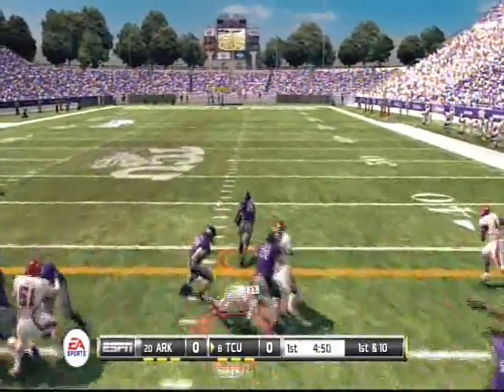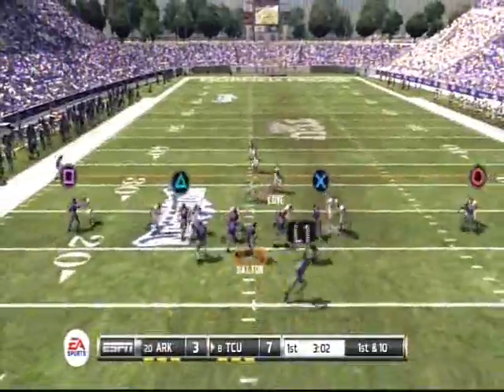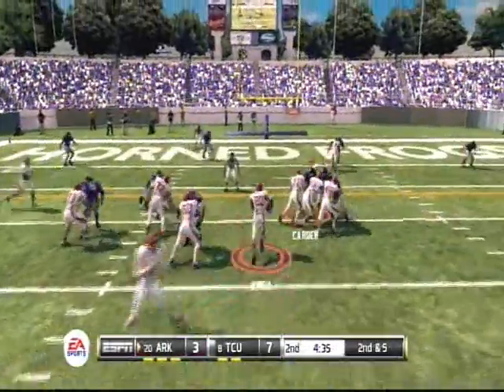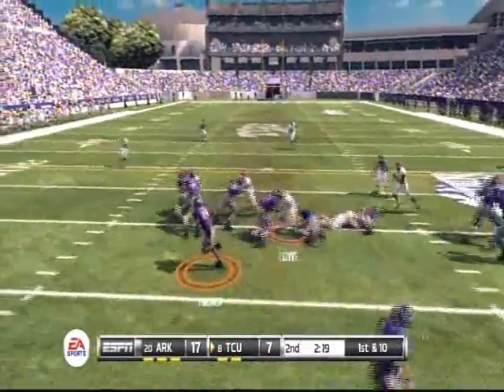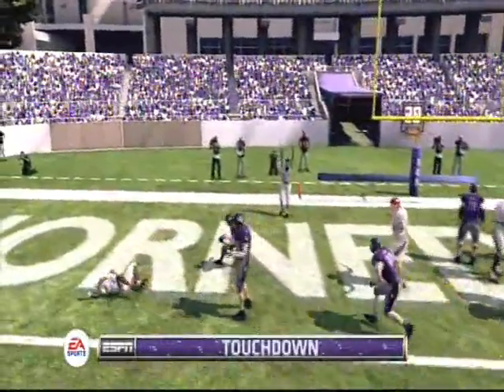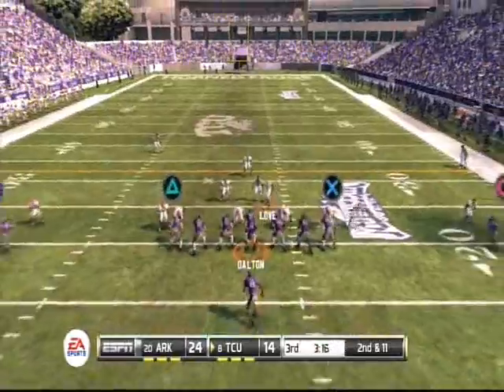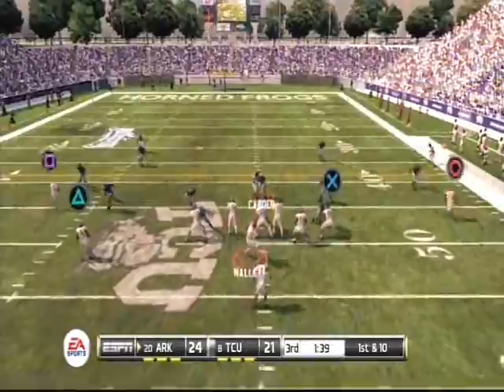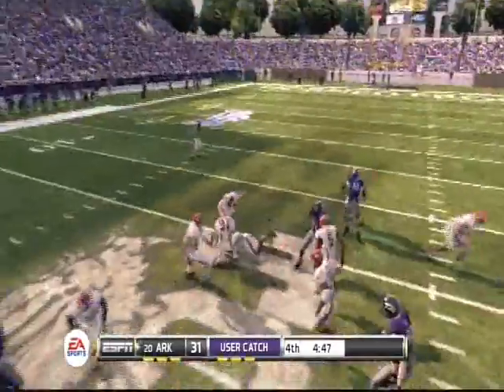NCAA 2011 - Arkansas vs TCU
My first attempt at a video.  Playing a random ranked match.

Arkansas (lazydayz44) vs TCU (hometownhero24)

He actually played straight up until he got behind.